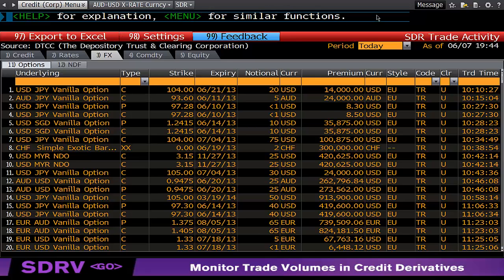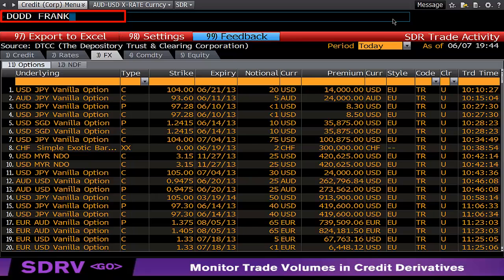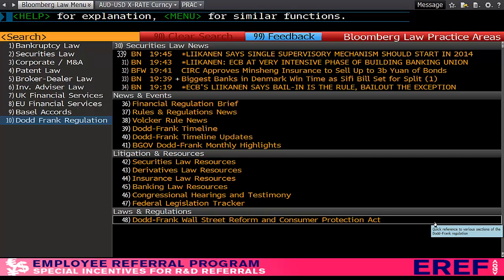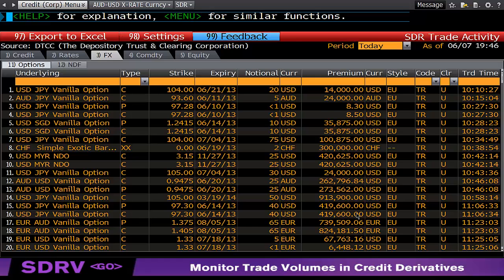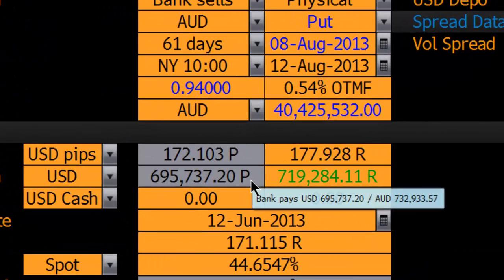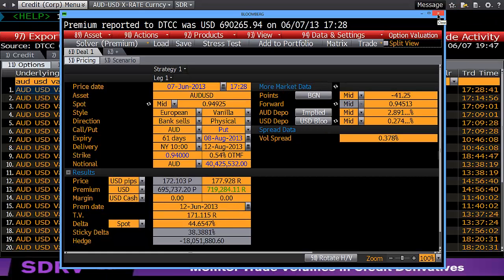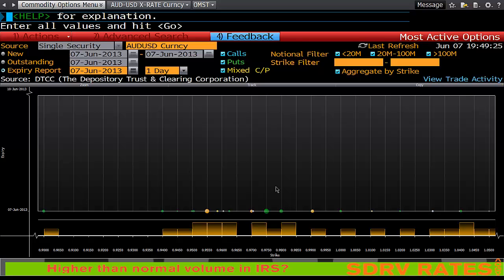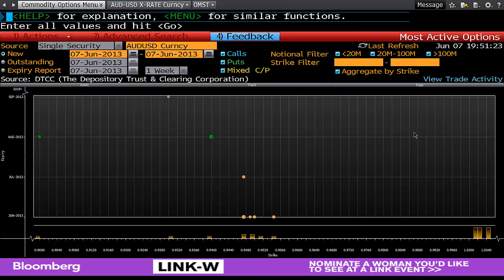Bloomberg Training: Finding FX Volume on Bloomberg, Forex trading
This Bloomberg training tutorial will show you how you can find forex volume using the Bloomberg terminal. It shows you how to find all option and NDFs dealt in the US market which is 25% of the global FX Volume.